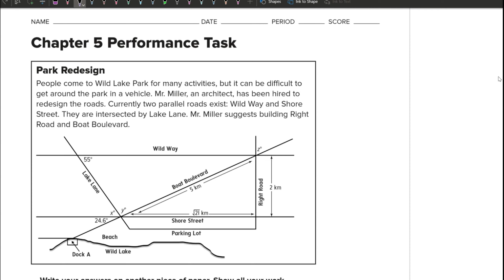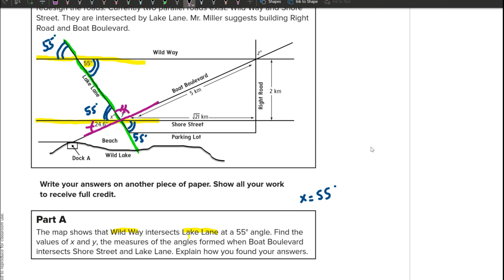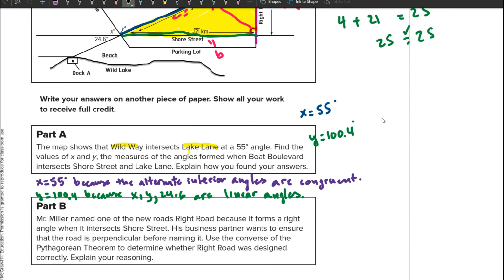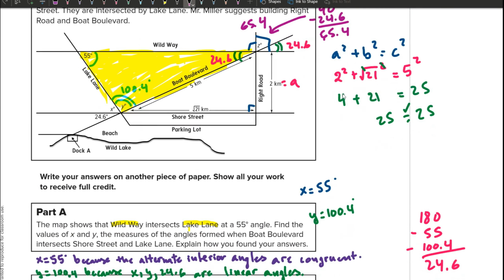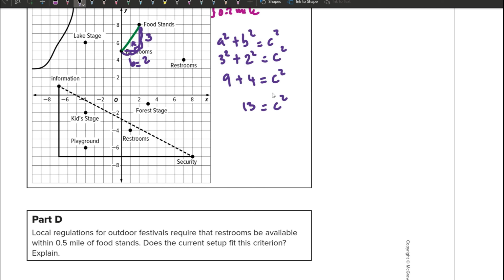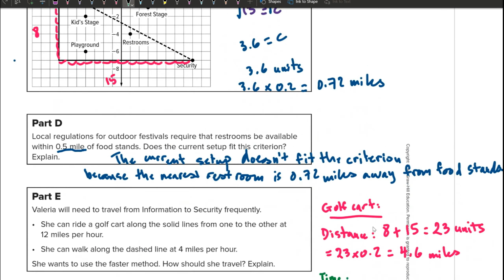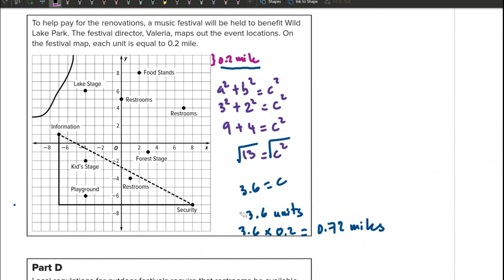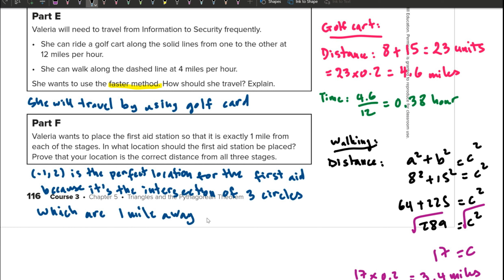Chapter 5 Performance Task